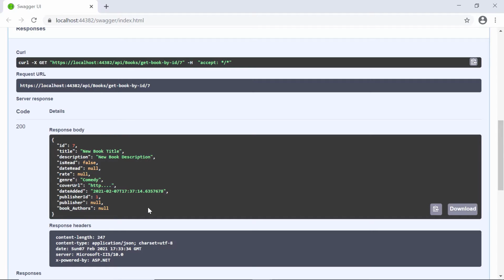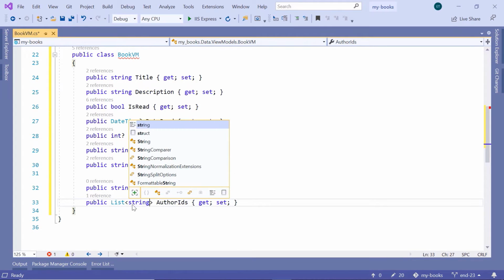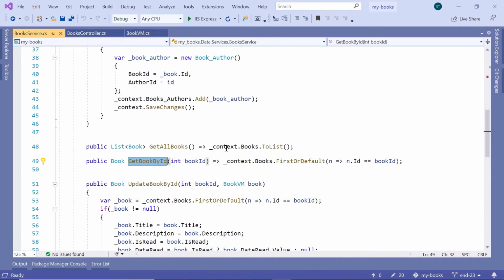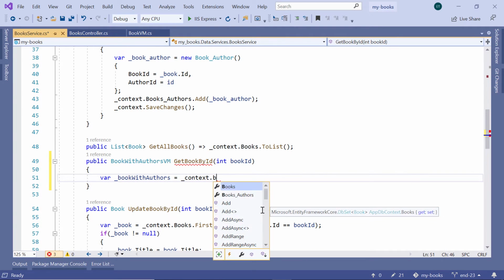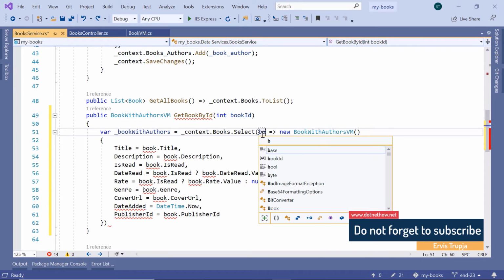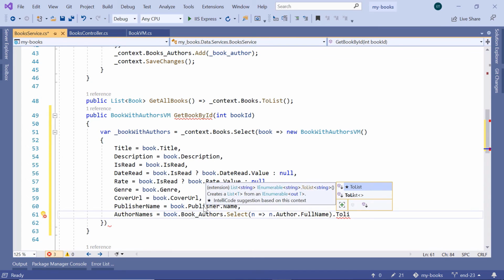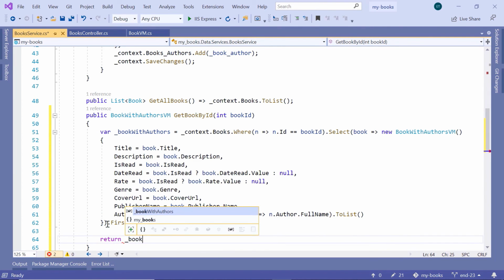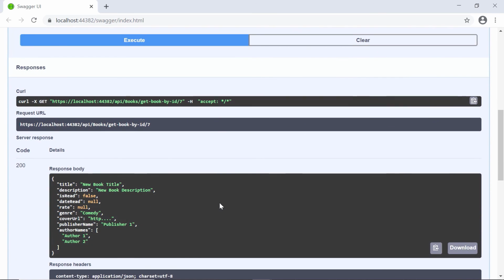23. Getting Authors of a Book (Many-to-Many relationship)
You know that an author can write multiple books and a book can be written by multiple authors.
In this part, you will learn how to get all the books that a single author has written.

0:00 - Introduction
1:01 - Adding BookWithAuthorsVM class
2:08 - Update GetBookById method to include book authors
4:40 - Testing changes with Swagger